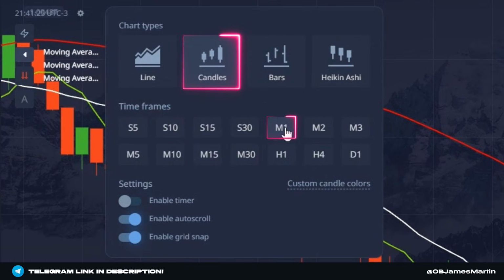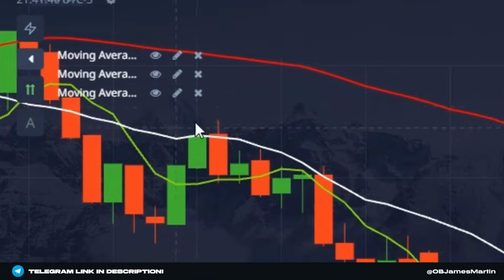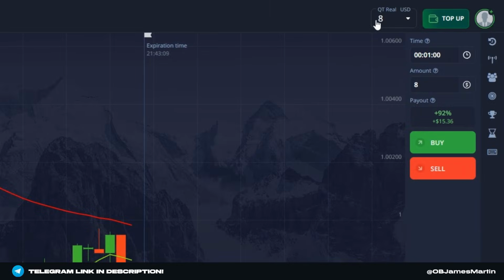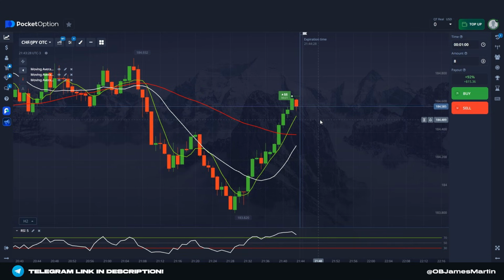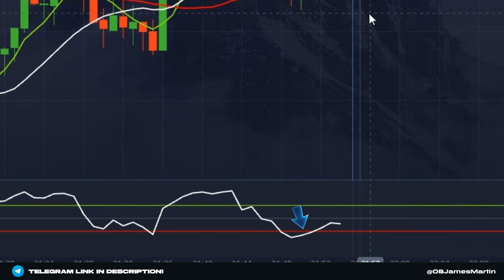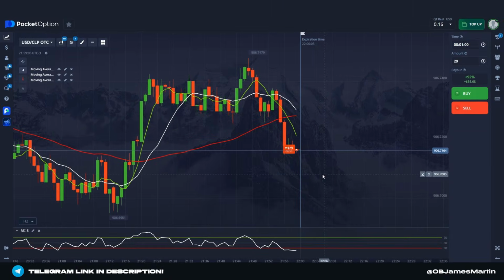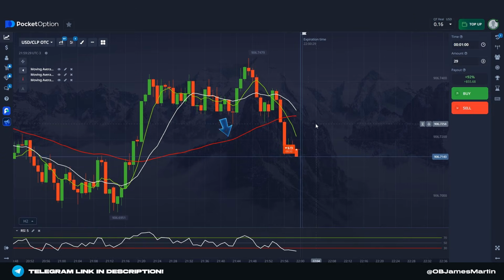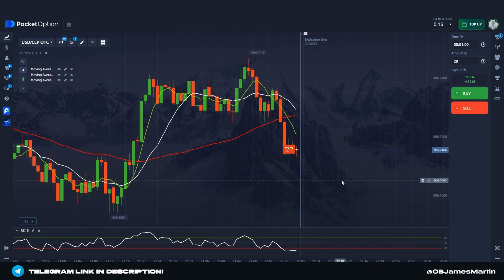I made $412 on POCKET OPTION with a fast MA + RSI scalping strategy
💲 Speed matters when the market moves fast.
Using a fast MA + RSI scalping strategy, I captured quick reactions and turned them into a $412 result on Pocket Option.
No guessing, no chasing — just timing, structure, and momentum working together.

In this video, I break down how I combine moving averages with RSI to catch precise scalping entries during high-activity moments.

• MA defines immediate market direction
• RSI confirms momentum and exhaustion
• Perfect for fast scalping opportunities
• Reduces hesitation during quick moves
• Ideal for traders who like precision

🎓 Inside this video you’ll learn:

1️⃣ Exact MA + RSI fast setup
2️⃣ How to time scalping entries with confidence
3️⃣ How to avoid late entries
4️⃣ How to apply this strategy on Pocket Option, Quotex & IQ Option

📌 On my channel, you’ll also find:

• Real scalping breakdowns
• Simple and fast strategies
• Tools to improve execution
• Clean setups for small accounts